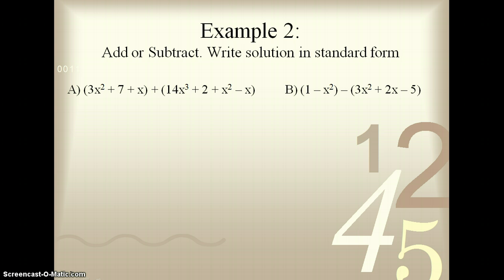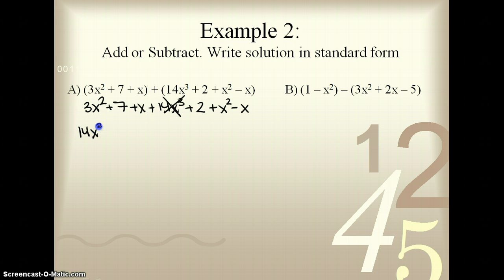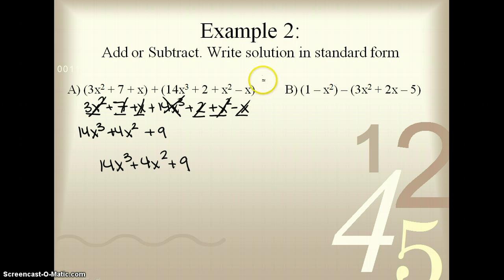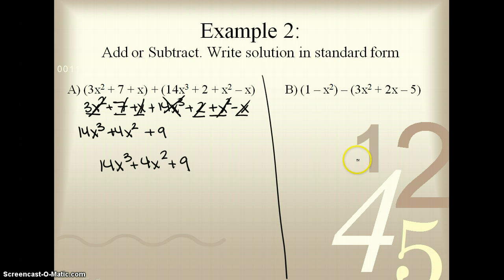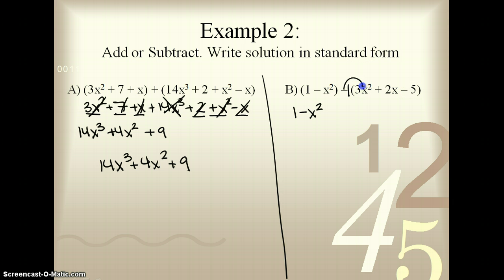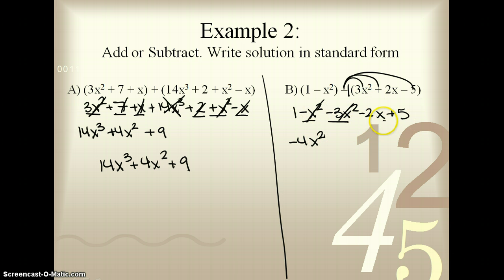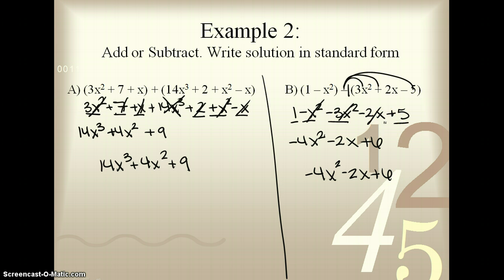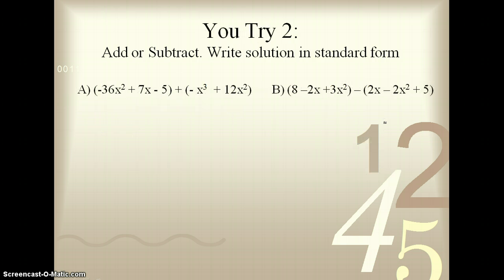Adding and Subtracting Polynomials